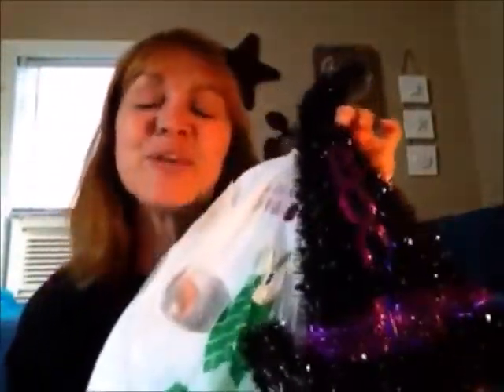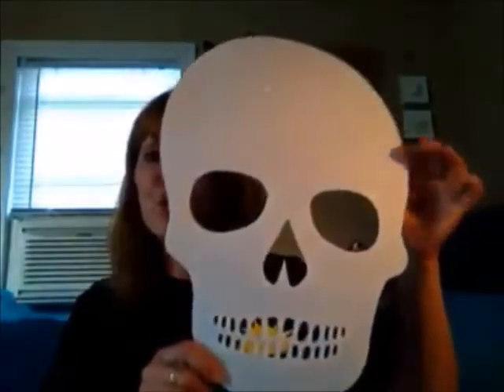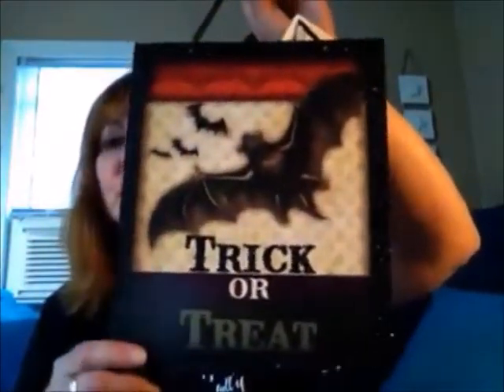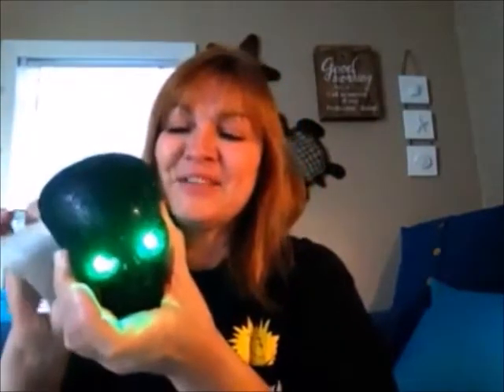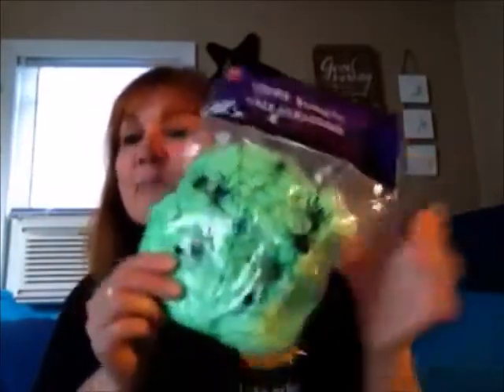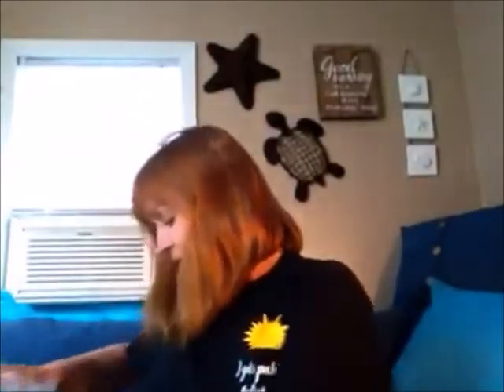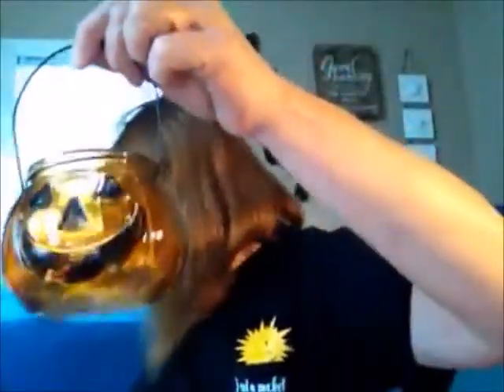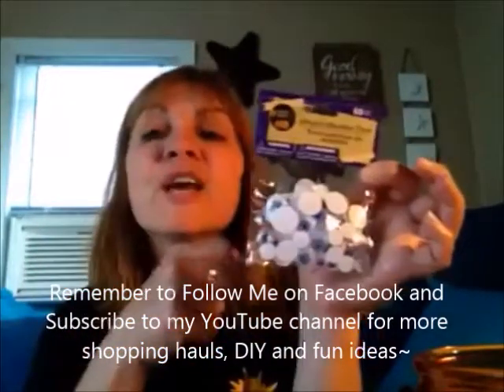Dollar Tree Halloween Haul for August 25, 2017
Be sure to shop soon before it all runs out and we are on to the next season,. Christmas!